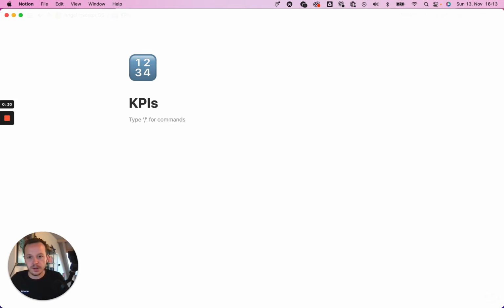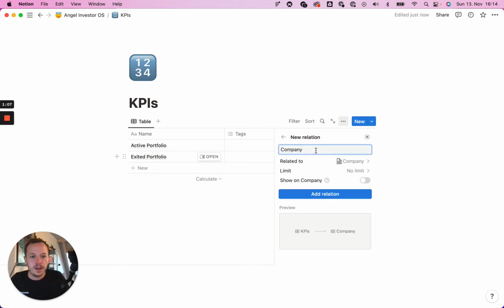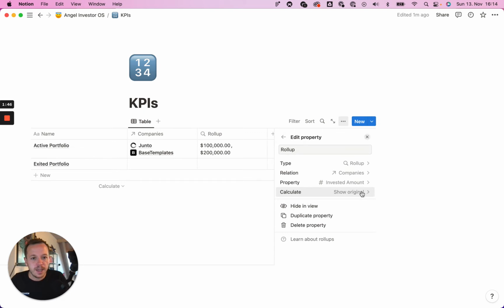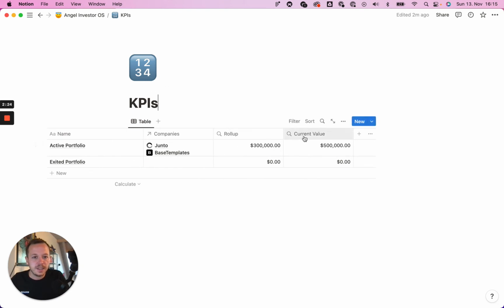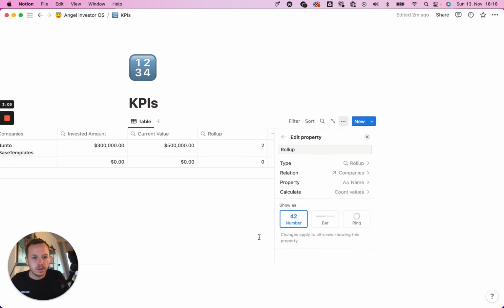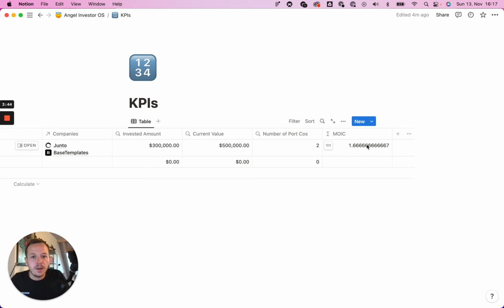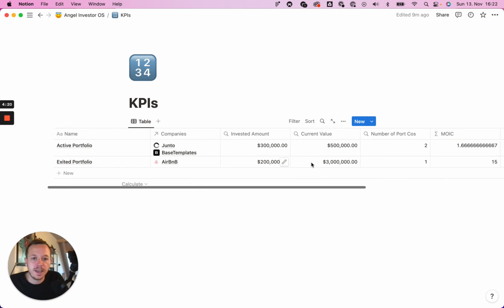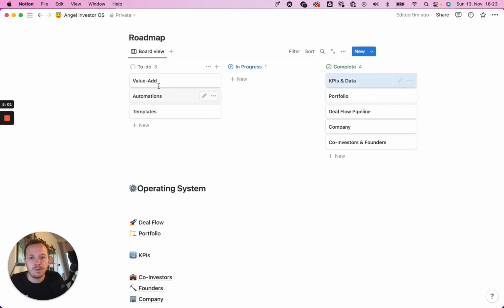Building an Angel Investor OS in Notion | Part 5: KPIs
In this video, we are adding a KPI layer to our Angel Notion Operating System.

Part 5: KPIs

Do you know about all the KPIs of your investments? If not, you will after building this KPI tab of your Notion Angel Operating System.

Made by

VCStack.io 👉 The world's largest directory of tools and resources for venture capital and angel investors